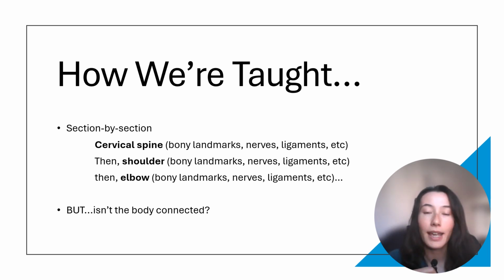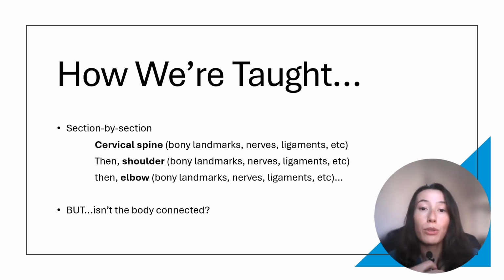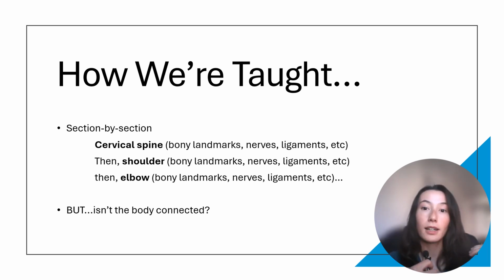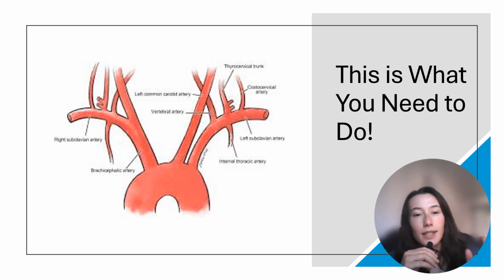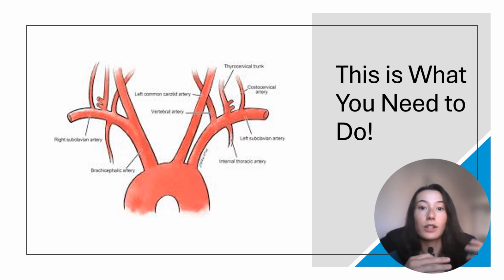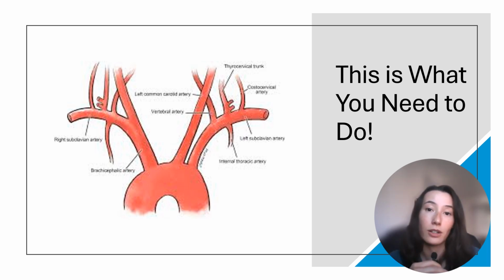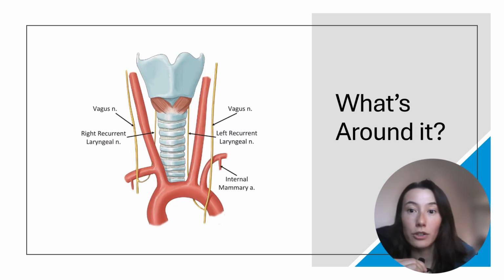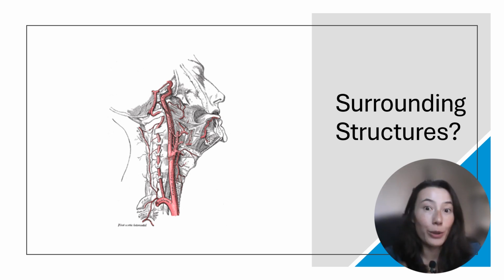NPTE Study Tips | How to Pass the NPTE with Confidence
Looking for the best NPTE study tip to help you pass the exam with confidence? In this video, I’ll share proven strategies for preparing smarter, staying consistent, and improving your practice exam scores so you’re ready for test day.

These tips are designed for PT and PTA students—whether you’re a first-time test taker or a repeater looking to refine your study approach. I’ll show you how to build a realistic study plan, balance content review with practice exams, and think like a clinician instead of just memorizing facts.

Want structured NPTE prep resources?

👍 Like this video if these NPTE study tips helped you.

Drop your NPTE questions in the comments—I’d love to help guide your prep.